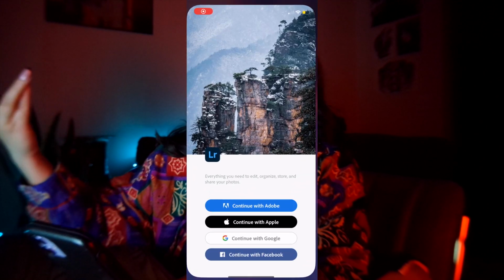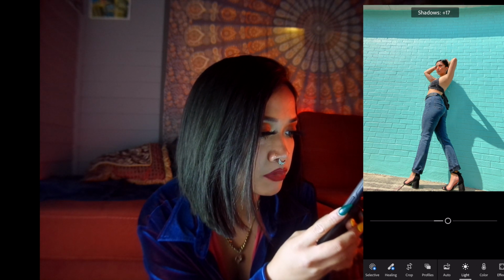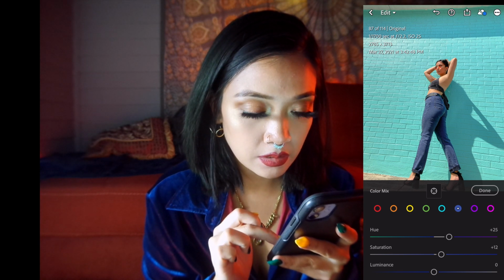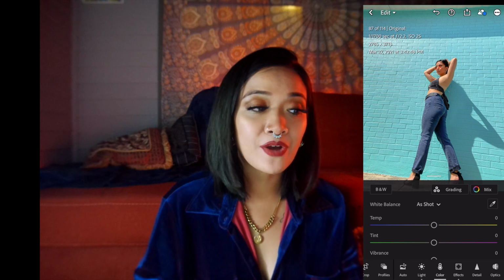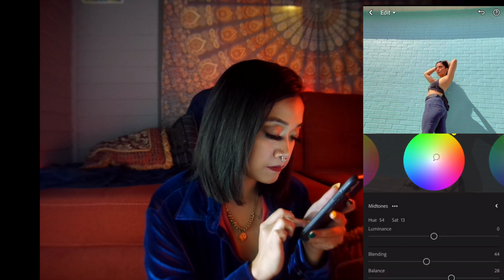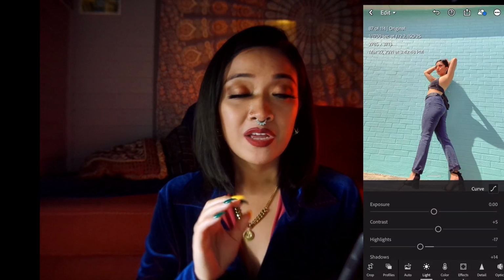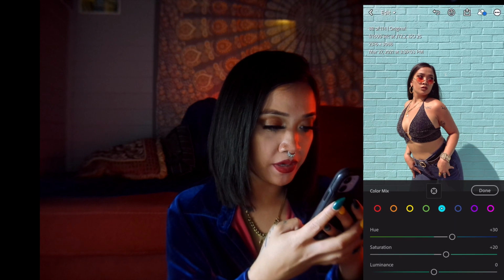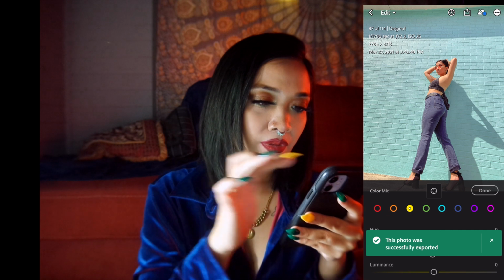How I edit my photos using my phone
Hello amazing people! It's France back with a new video for y'all. This time, I show y'all how I edit using Adobe Light Room on my iPhone! LightRoom is free for all Android and iPhone users. In this video, I use the free version of LightRoom so that everyone can follow along if you please :) There is a few features that are only available if you're subscribed. I hope y'all enjoy this video.

-Much Love!